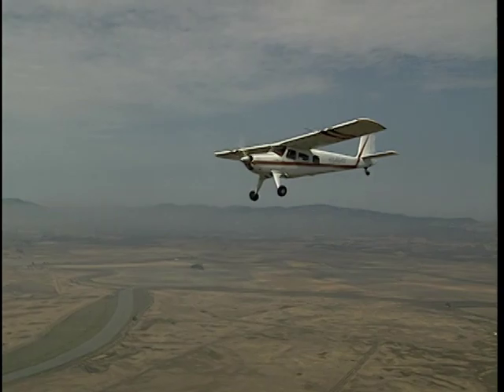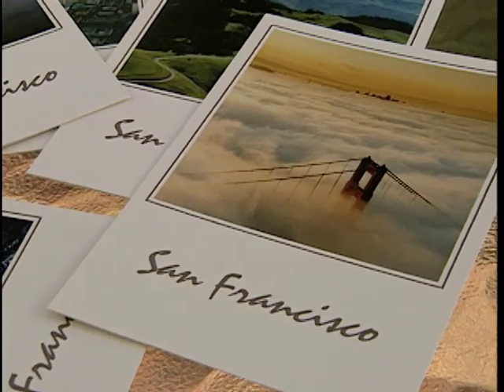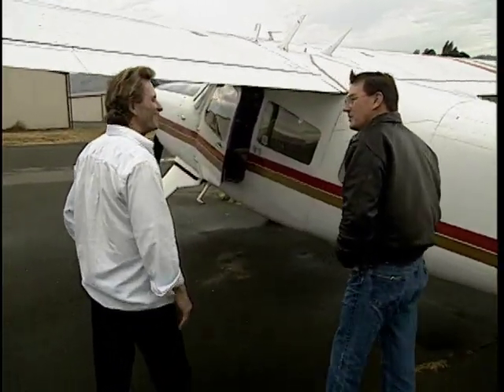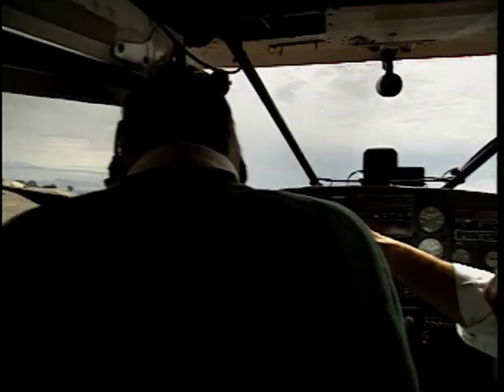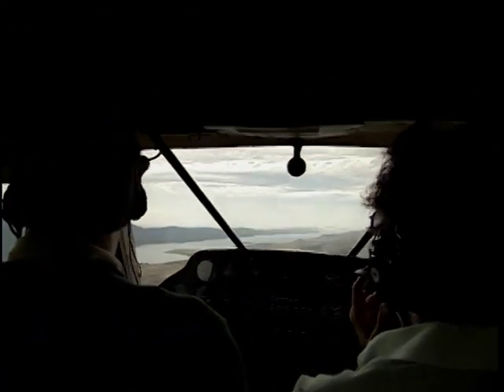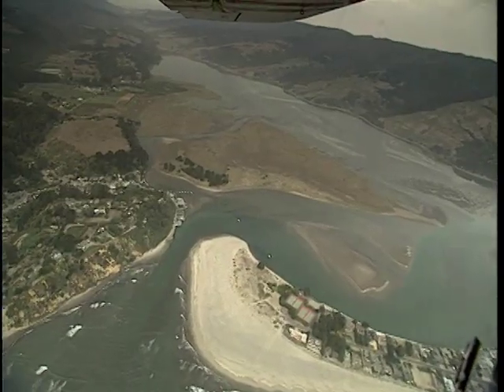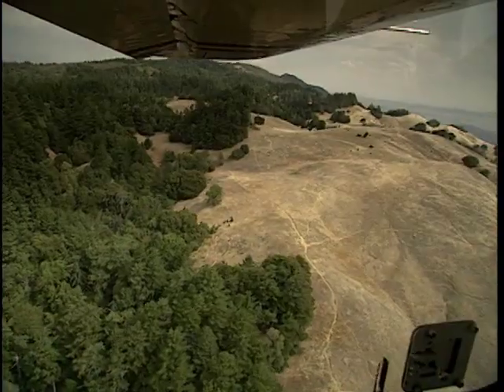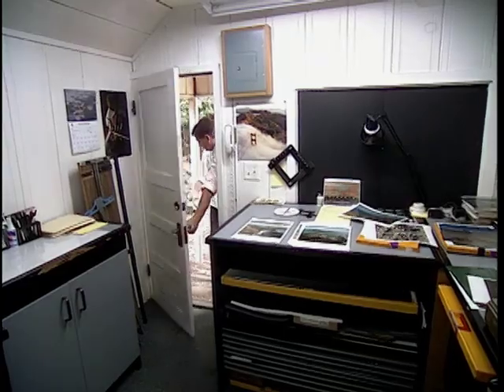Chamois Moon Story on Bay Area Backroads